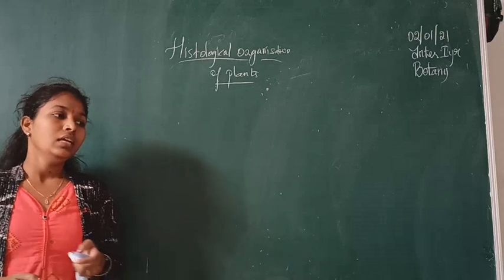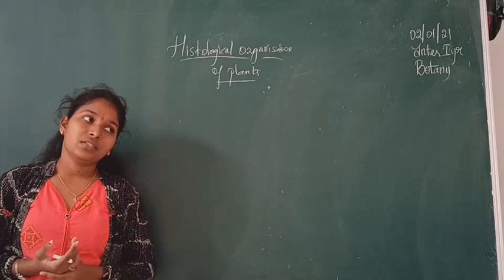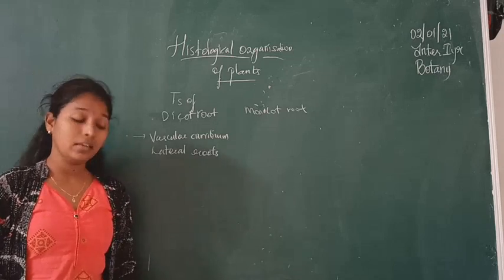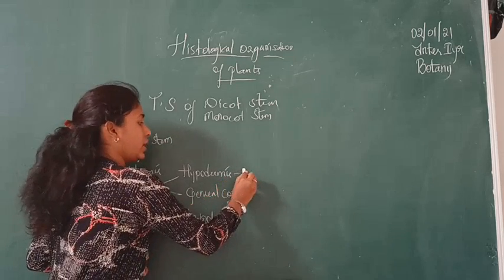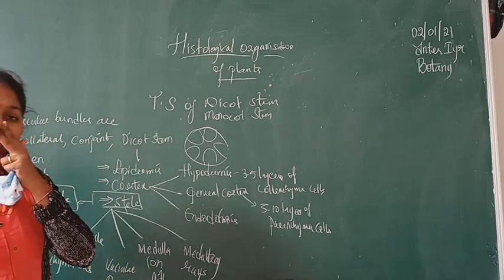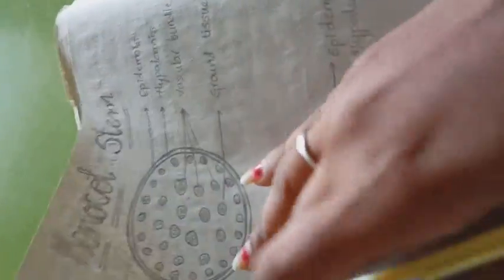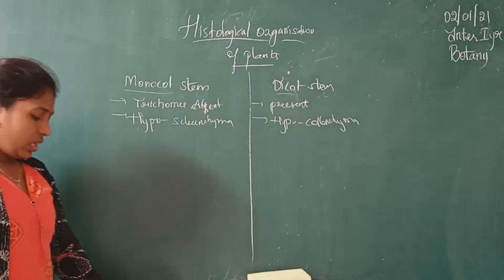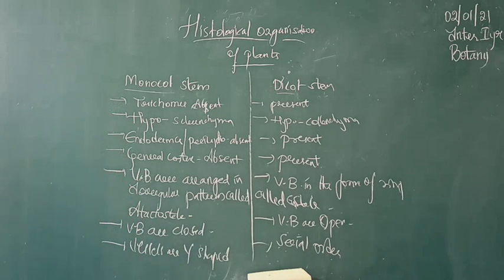bot inter 1 (31/01)